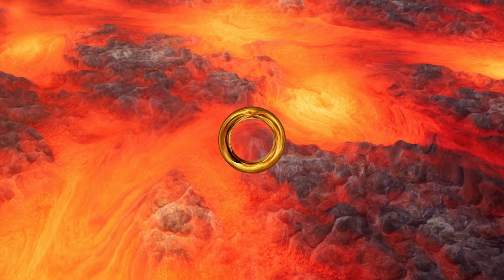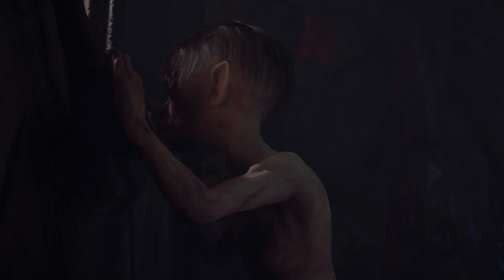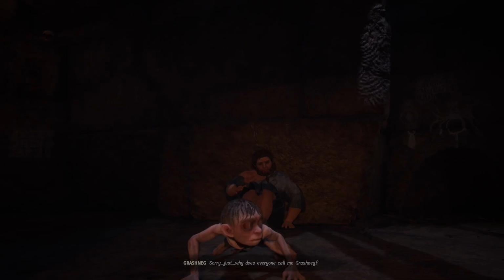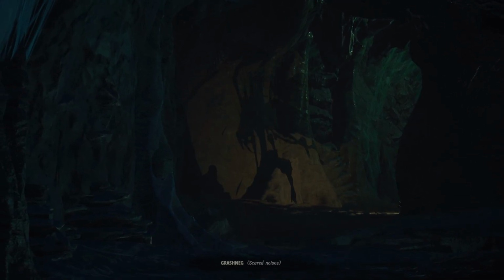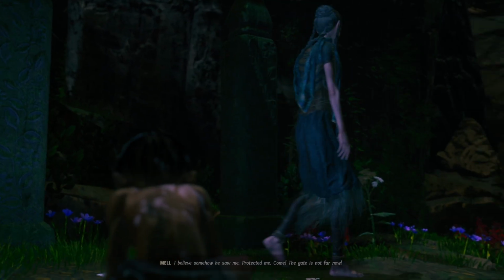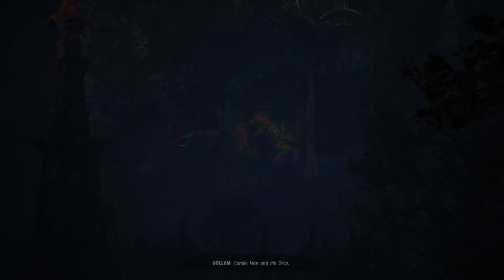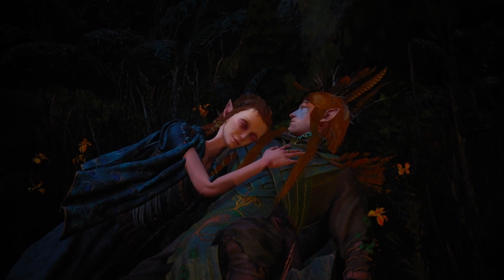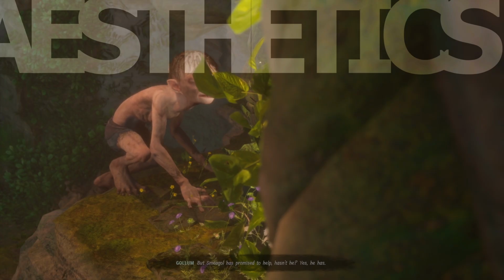The Agony of Gollum | Playing and Reviewing the Worst LOTR Game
In this vid, we tragically plunge into the depths of The Lord of the Rings: Gollum. Prepare to witness the magic of a truly bewildering journey, filled with clunky platforming, over engineered hair physics, and ceaseless despair.

Join us precious, as we embark on a blind playthrough, followed by breaking down the frustrating gameplay, repeticious level design, and questionable story. Come suffer through constant deaths, baffling UI choices, and the sheer agony of simply trying to see what's going on.

So, if you've ever wondered how bad Lord of the Rings: Gollum truly is, buckle up. This isn't just a playthrough; it's a testament to endurance.

Note: Some sections were brightened in post to allow for better viewing, but this game is very dark in some places.